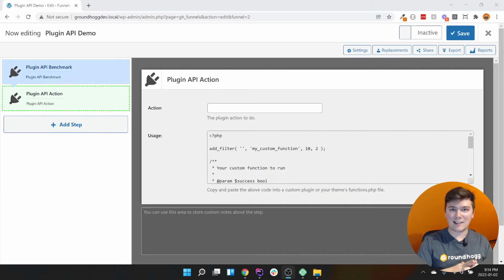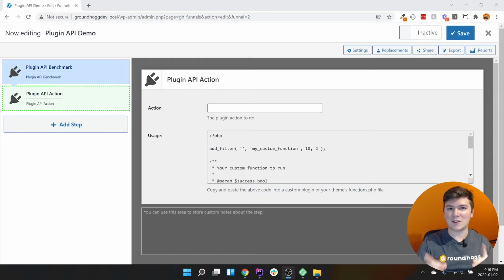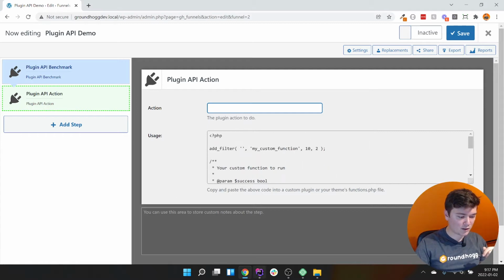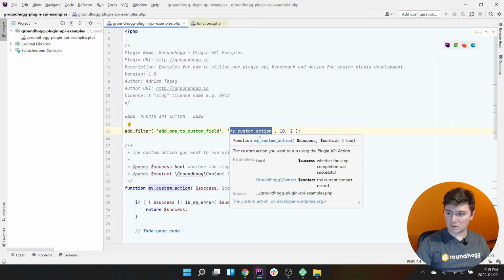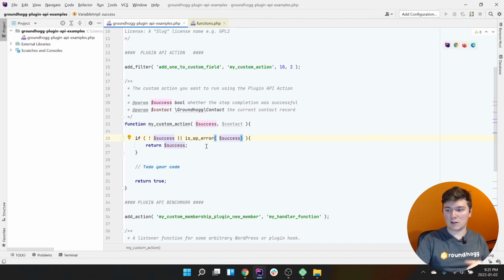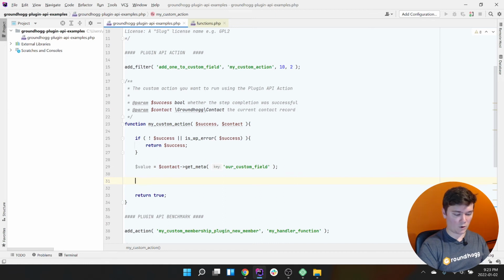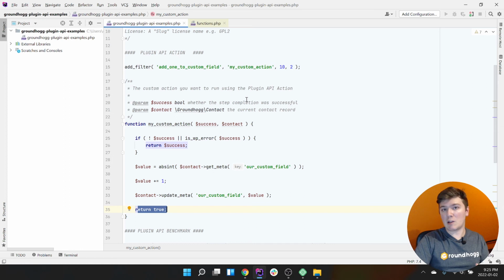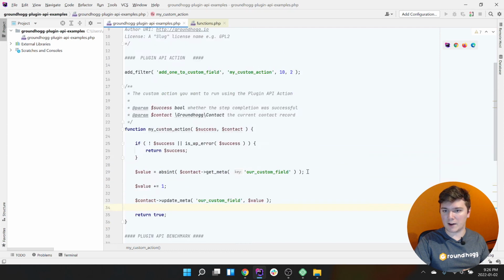How to Create a Custom Action within a Funnel | Modifying Custom Fields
How to Create a Custom Action within a Funnel - that can be part of general automation. Modifying Custom Fields - is possible with the Groundhogg Plugin API Action. If you want to integrate with a 3rd party service or a SaaS program or code something custom...watch this!

Watch & Enjoy!
Adrian

00:00 How to Create a Custom Action within a Funnel
01:27 What you are going to need
01:57 Webhooks - a no code development tool
02:11 Guaranteed Backwards compatible!
02:37 Developing with our API Action
04:00 Define the Action
05:35 Set Arguments
06:32 Handler function "must haves"
08:36 Write your code!!!
11:06 Recap
12:32 GitHub Link below

This video was hosted by AdrianTobey - the Founder of Groundhogg Inc.

Want to learn more on API Benchmark? Watch this tutorial

Why Work With Groundhogg?

Groundhogg is a North American product that launched in 2018. Adrian was an Infusionsoft Certified Partner and worked for the family marketing agency for 5 years. During his first year of University, he built his first WordPress product called Formlift - designed for the Infusionsoft family of users needing to integrate with WordPress. Groundhogg is a result of that experience, a natural evolution of identifying the pain points for WordPress users. Adrian saw the opporutnity to offer a solution to WordPress users wanting to use marketing automation more effectively.

Groundhogg Best in Class!

Since its launch, Groundhogg has won a few awards, including the Gold 2021 Stevie Award for Best Customer Service, the 2021 For Best Tech Start UP in CRM category, and 2 Nominiations for the Canadian Business Awards including the nomination for Young Entrepreneur of the Year Award.